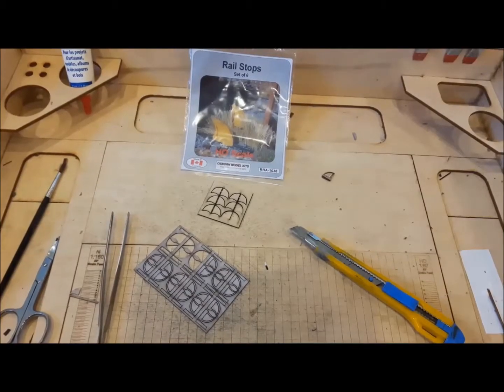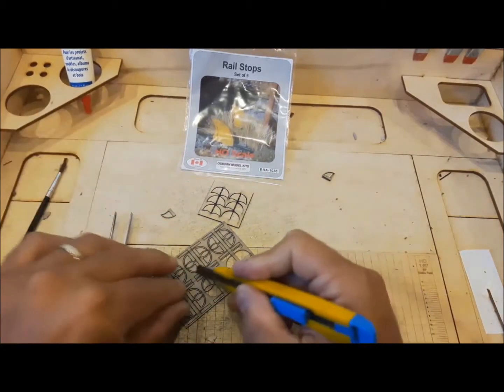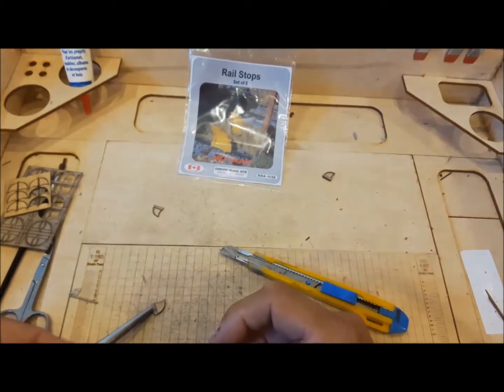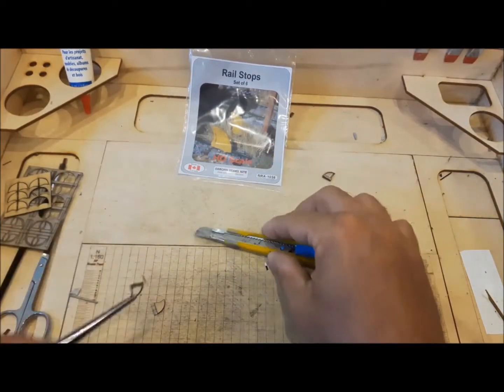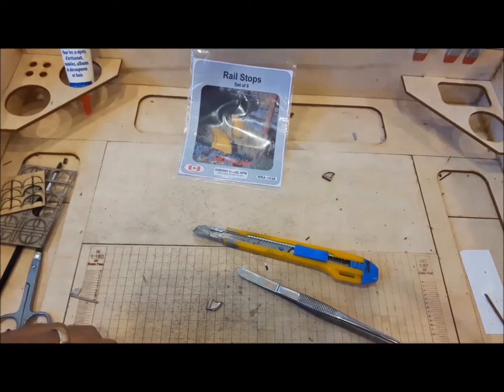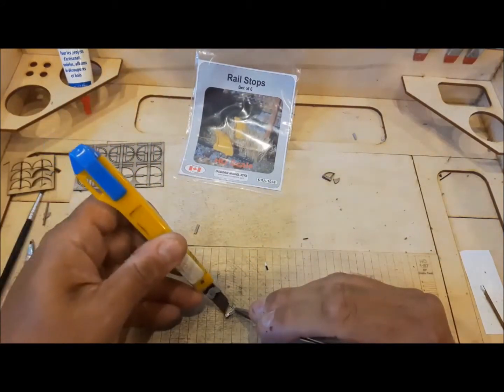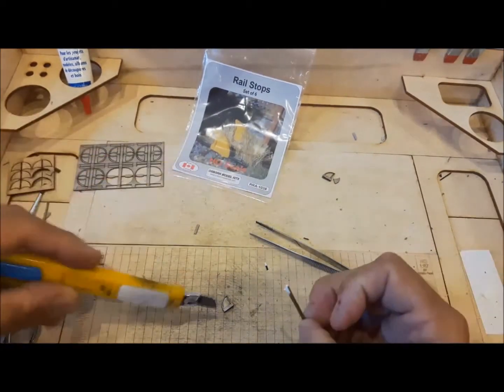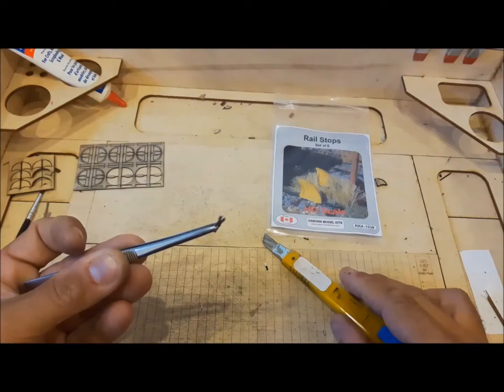kit 1038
Building the Osborn Model Kits Rail Stops kit 1038